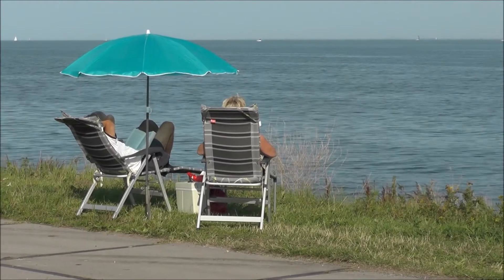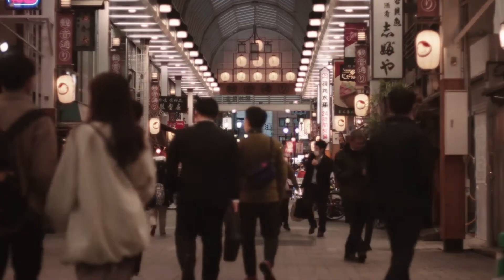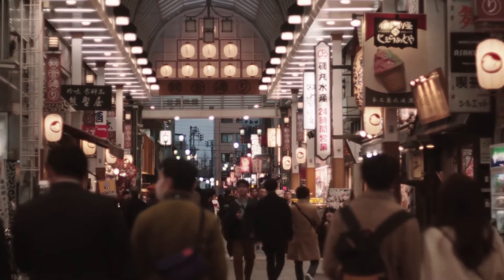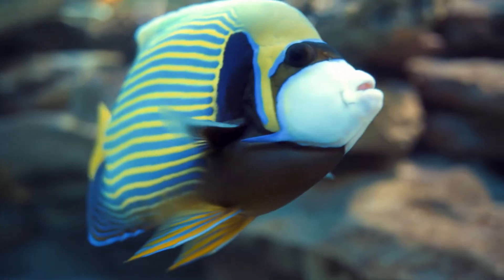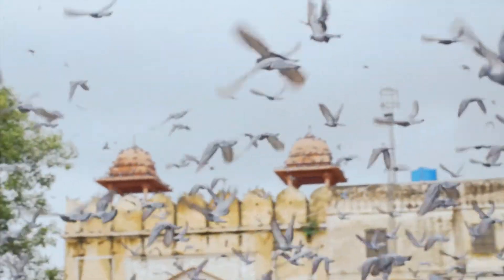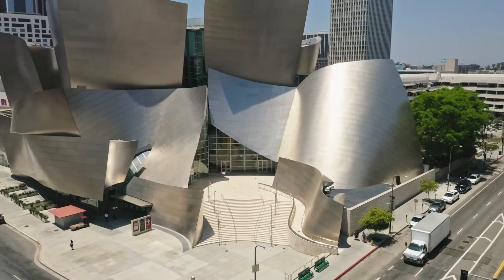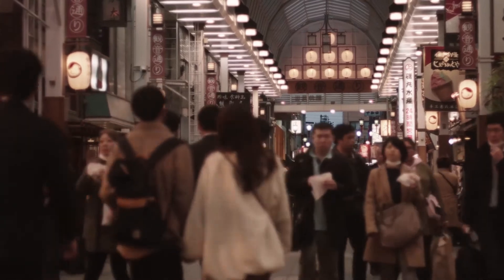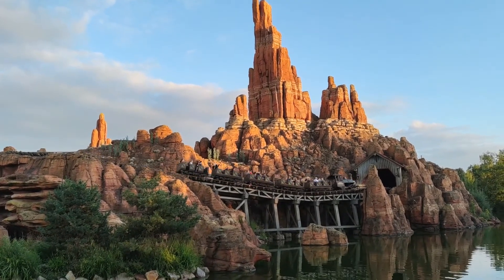Why There Are No Mosquitoes at Disney World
Walt Disney World is full of fun: exciting rides, happy smiles and the feeling of magic around! But there's one more bonus fact about it that makes your stay there pleasant. There're no mosquitoes there, despite the place being surrounded by numerous swamps. Is it some sort of magic or a carefully orchestrated plan?